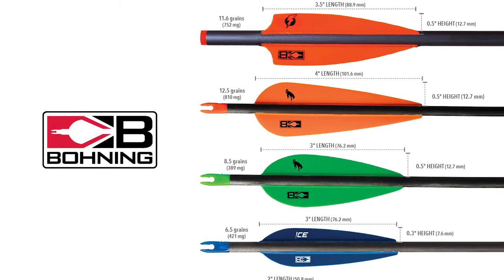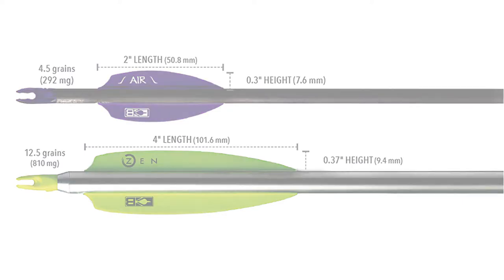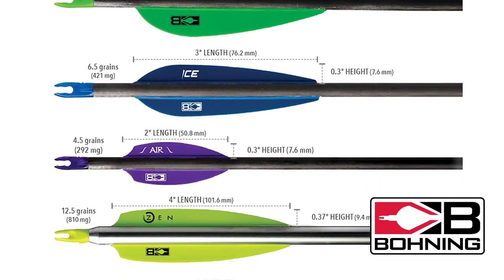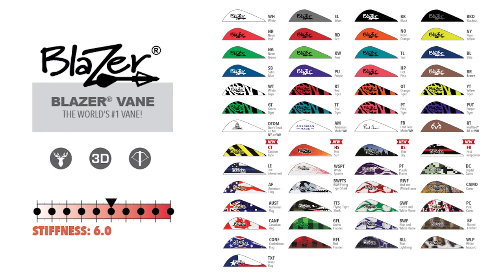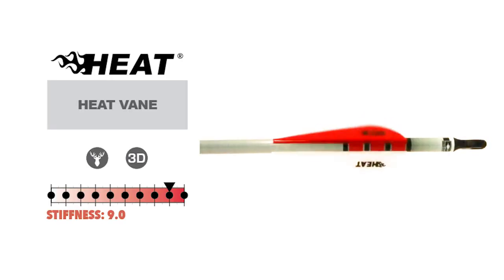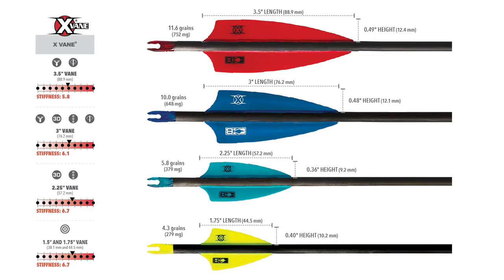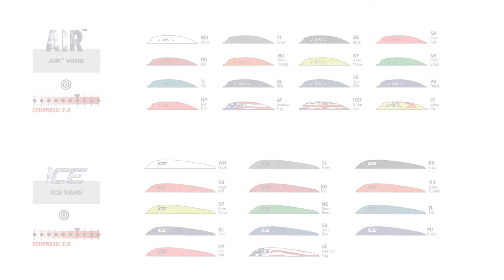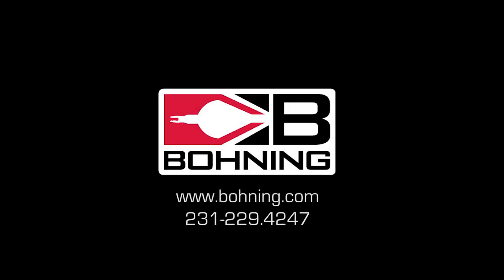Best Vanes for Compound, Recurve, and Xbow - why stiffness and surface area matter.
Bohning manufactures 20 different vanes to meet the needs of every archer and bowhunter. Choosing a vane can be overwhelming - we make it easy by showing you what is really important and why.